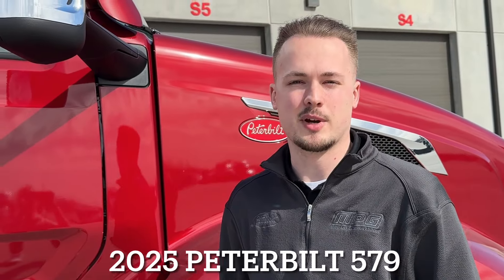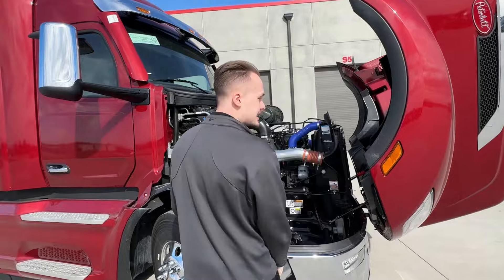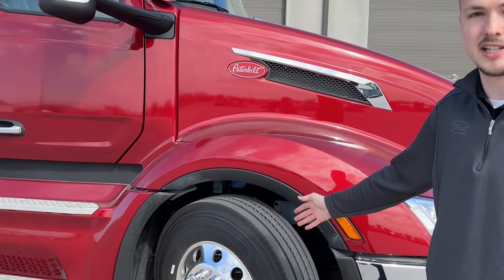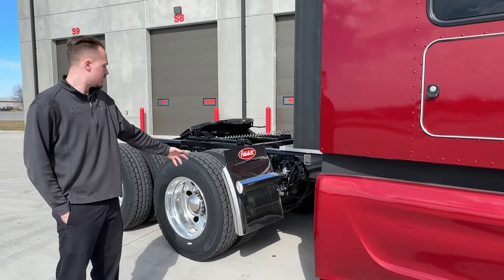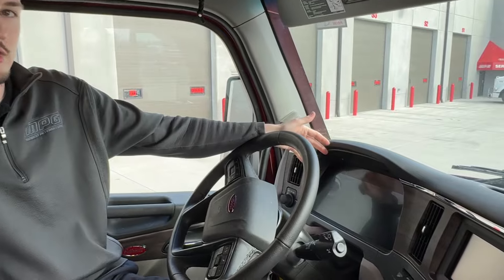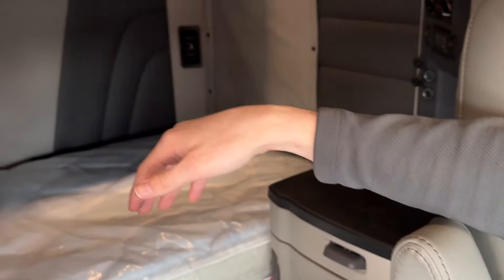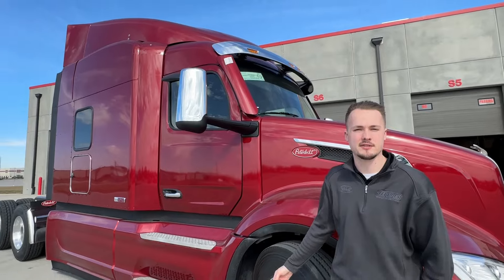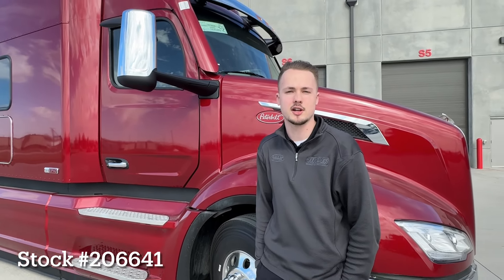2025 PETERBILT 579 WALKAROUND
Join Ben Crann for a walk around the new 2025 Peterbilt 579 80” Stand-Up Sleeper. For more info on this and other New & Used Trucks in our Midwest Peterbilt Group inventory,